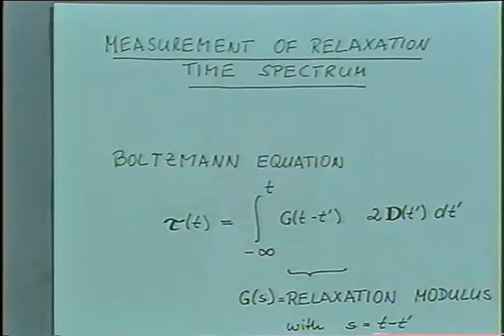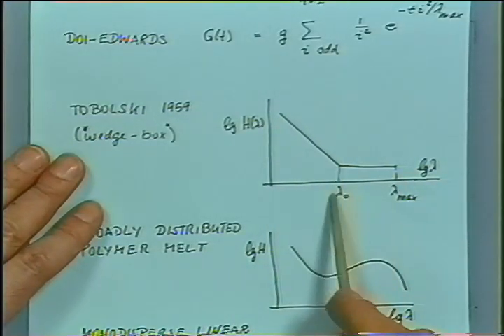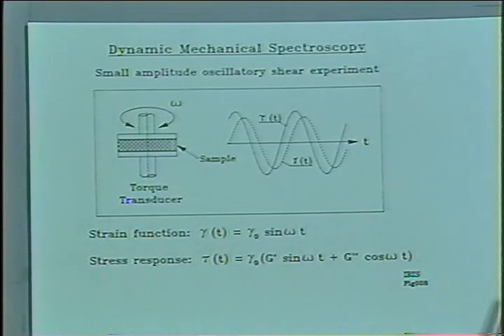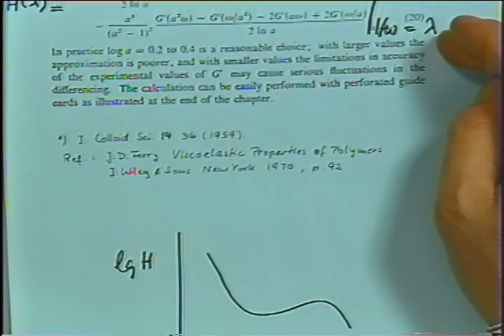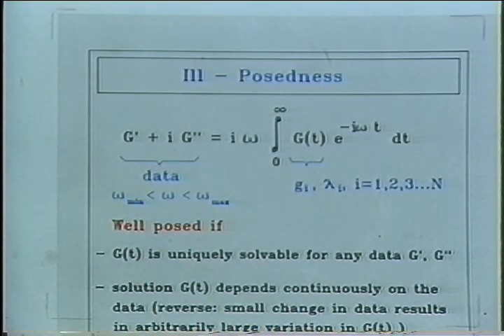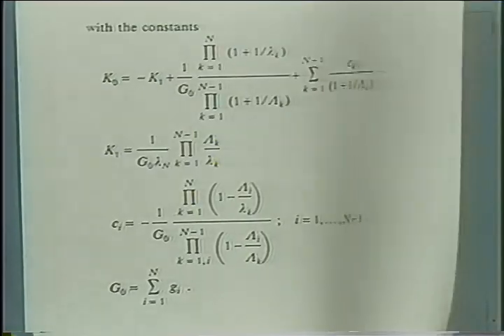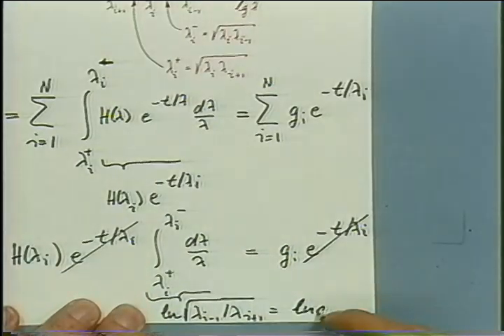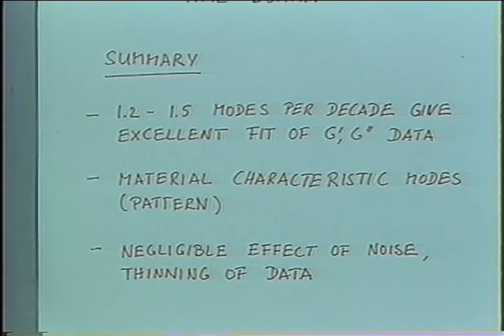CHE 757-11 Relaxation Time Spectrum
Lecture 11
Measurement of Relaxation Time Spectrum
- Various Formats of Spectrum
- Experimental Procedure; Small Amplitude Oscillatory Shear
- Storage Modulus and Loss Modulus
- Time-Temperature Superposition of Moduli
- Conversion of G’&amp;G’’ from Frequency to Time Domain
  - Parsimonious Model (Baumgaertel Criterion)
  - Spectral Decomposition
  - Retardation Time Spectrum
- Effects of Noise, Data Density
- Conversion of Discrete to Continuous Spectrum
- Testing with Model Spectra